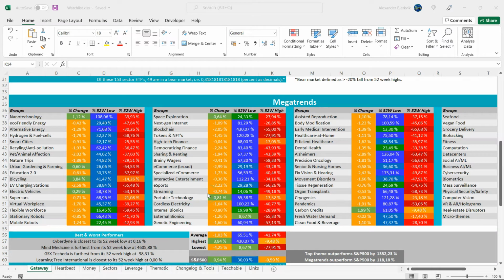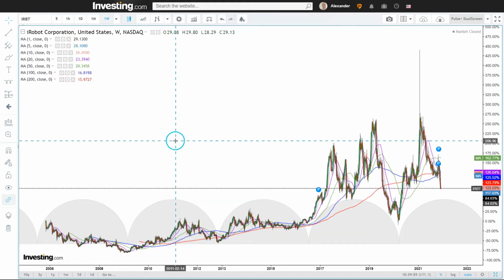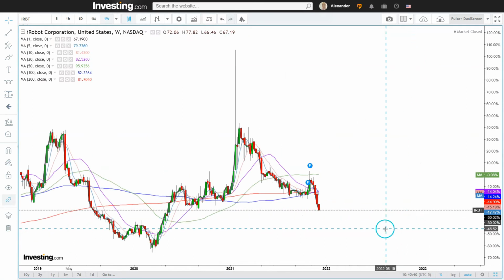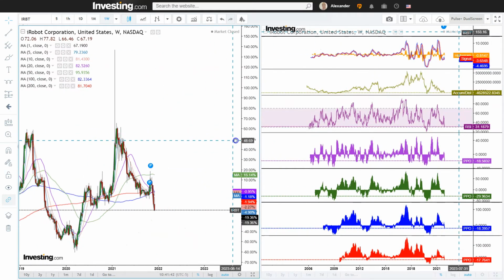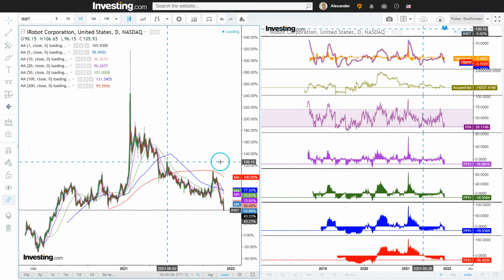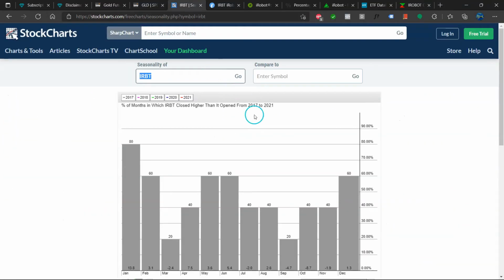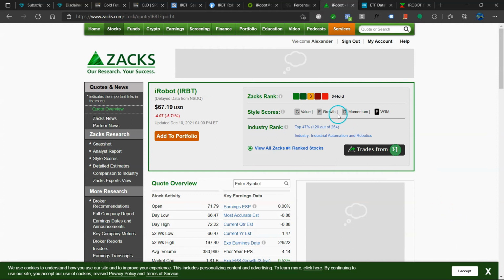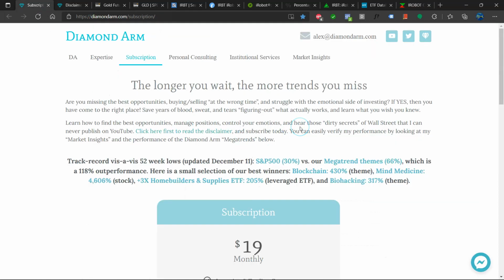iRobot | Mobile Robots: Megatrend Portfolio | ($IRBT)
iRobot: Technical and fundamental analysis from a long- and short-term perspective.